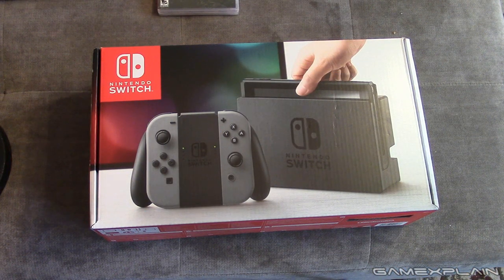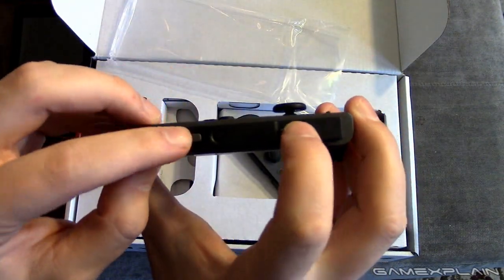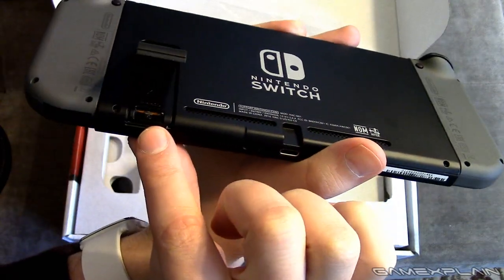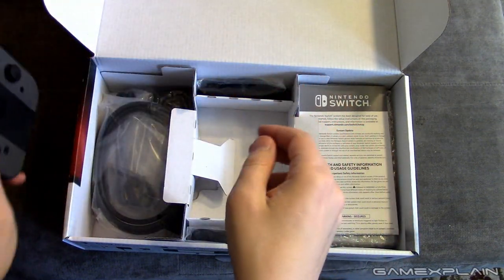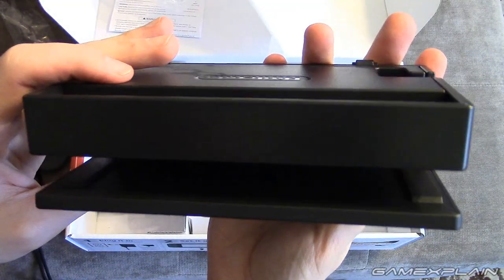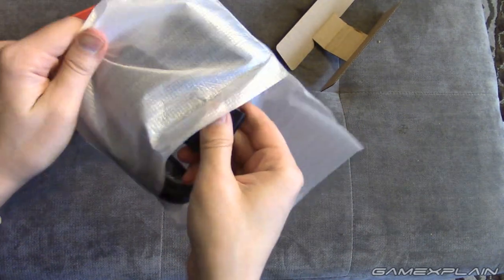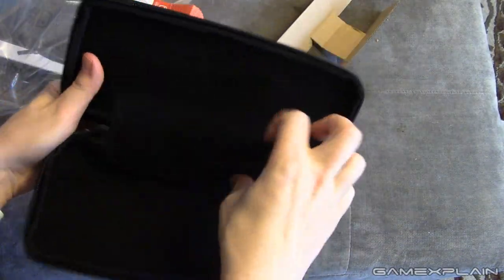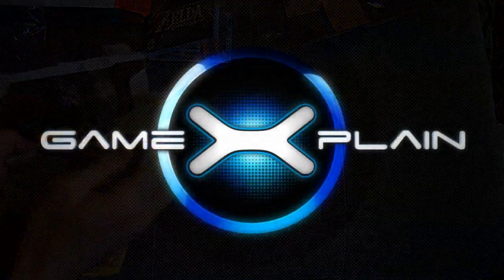Nintendo Switch UNBOXING - We Finally Open It! (+ Accessories)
We finally unbox the Nintendo Switch and take a close-up look at the system, Joy-Cons, Dock, and accessories like the Switch Pro Controller, Joy-Con Grip Charge, and a Carrying Case!
Follow GameXplain!